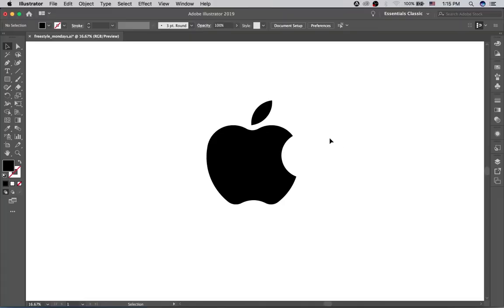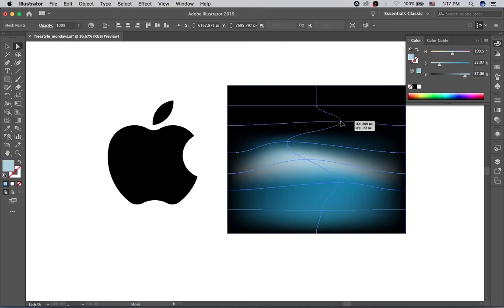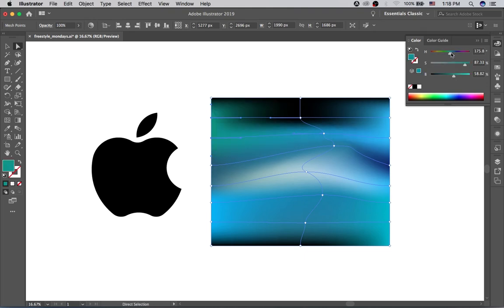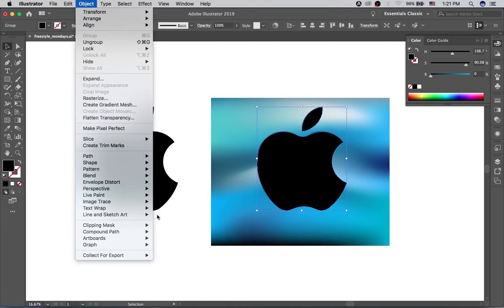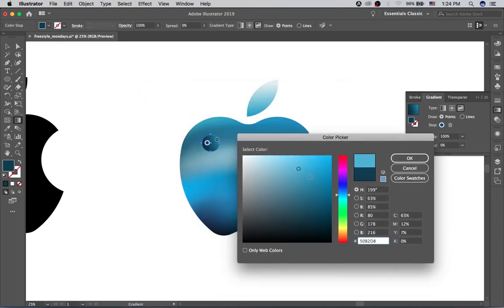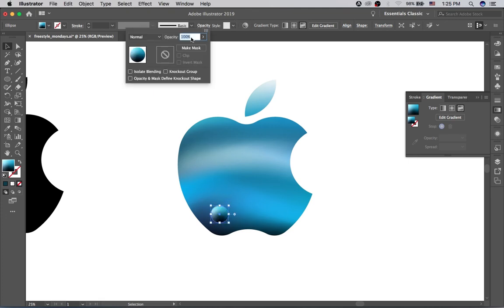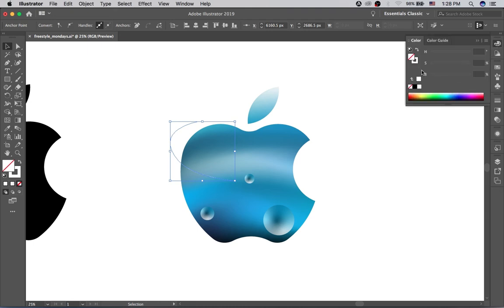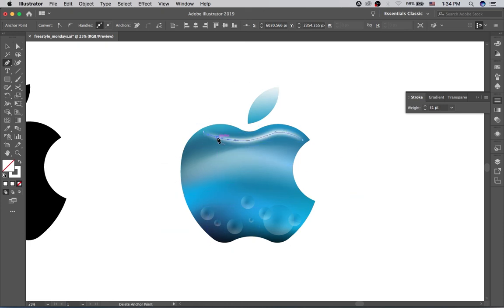Freestyle Mondays Ep.1|Adobe Illustrator Tutorials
Hey everyone!!! Welcome to my new series ... Freestyle Mondays! Where each week I take the Apple logo and design it a different way to showcase the power of using Adobe Illustrator and develop our design skills as we follow the famous Bruce Lee principle.

I'm excited to see what doing this practice will bring.